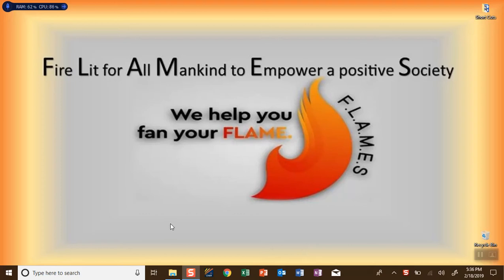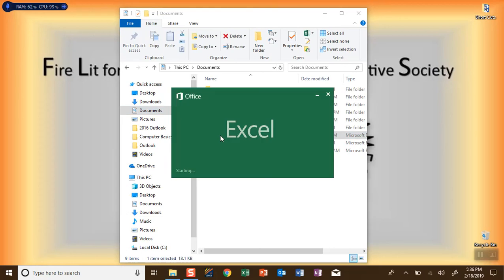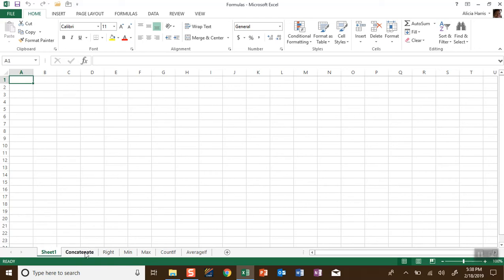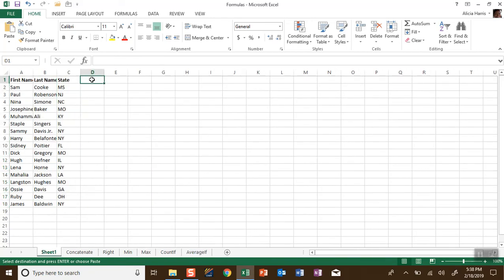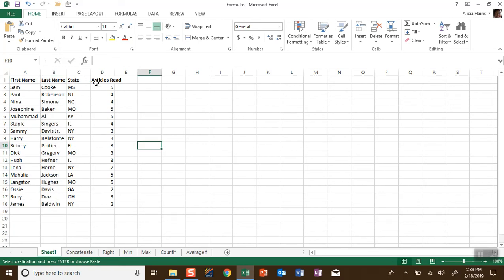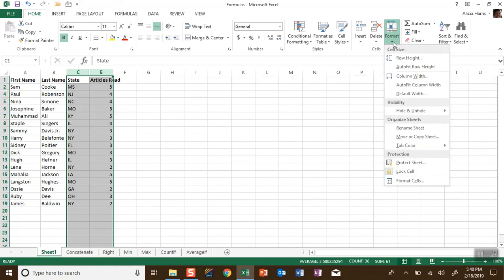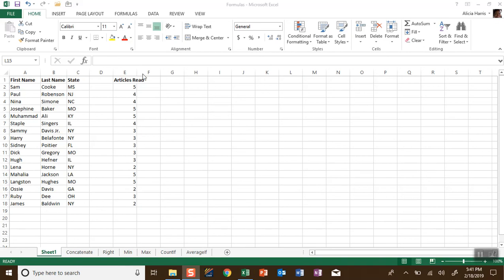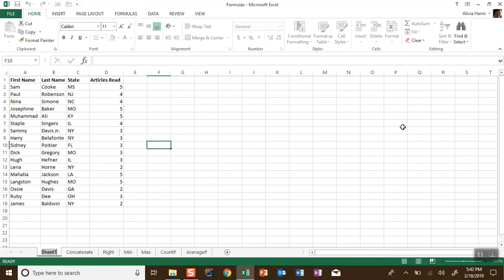Copy, Paste, Deleting, Hiding, Renaming and Adding Color in Excel 2013